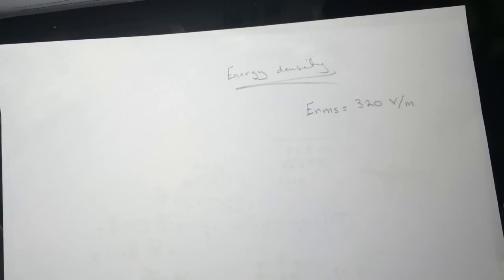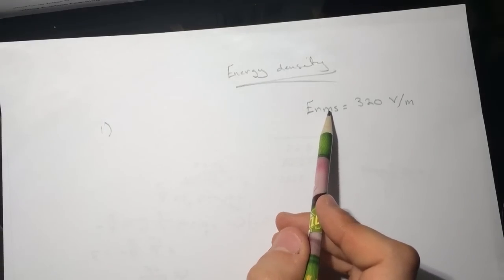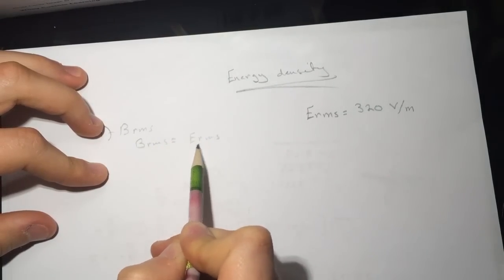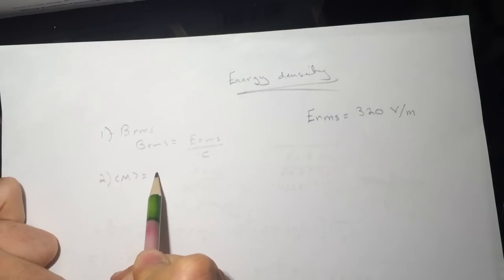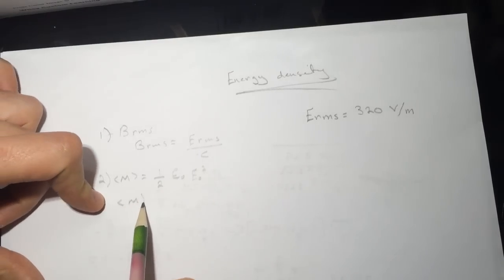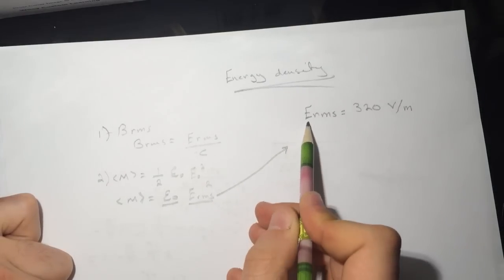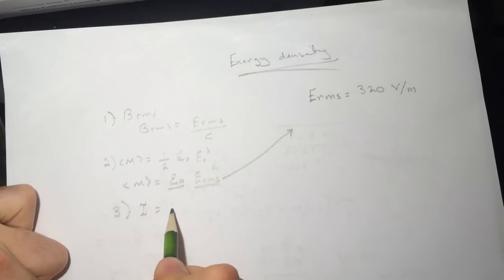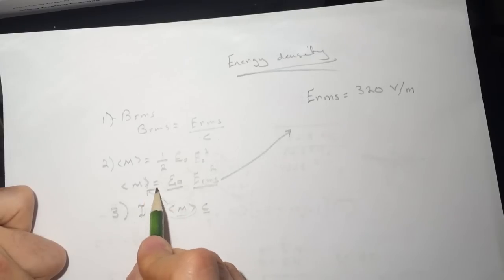Energy density "Smartphysics" Solution